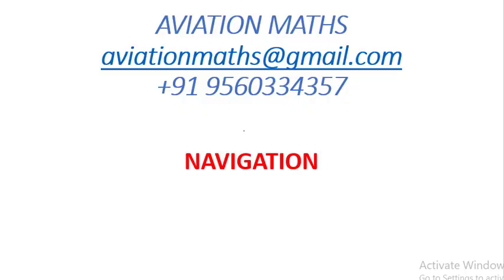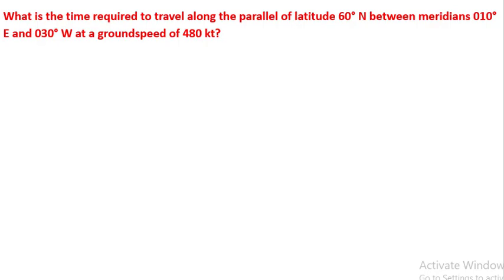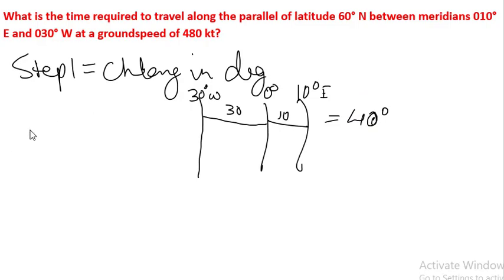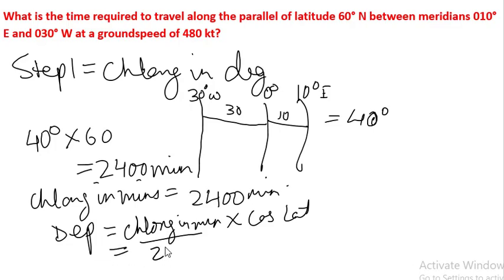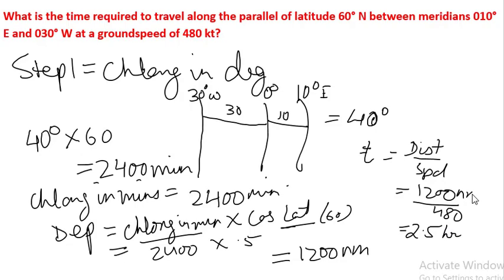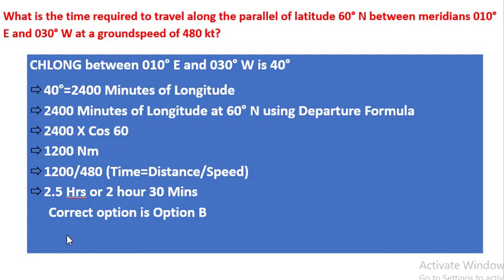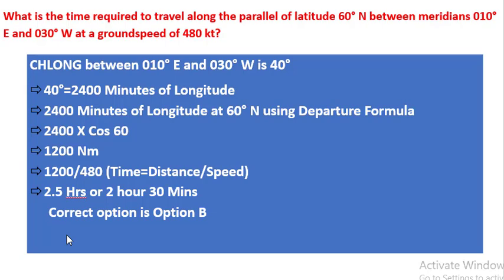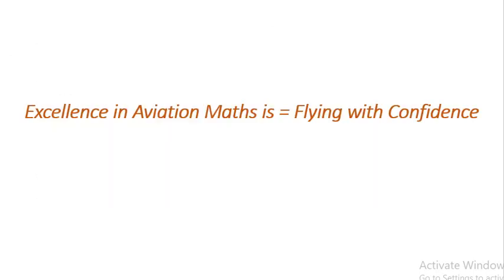Time reqd to travel along the parallel of latitude 60° N betwn 010° E and 030° W at GS of 480 kt?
What is the time required to travel along the parallel of latitude 60° N between meridians 010° E and 030° W at a groundspeed of 480 kt?